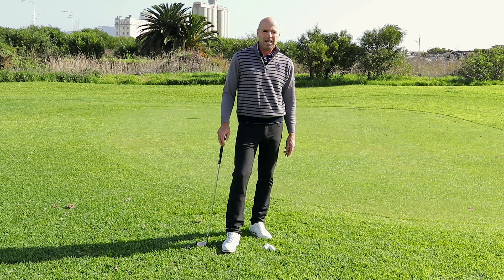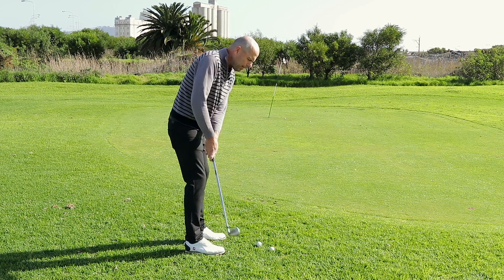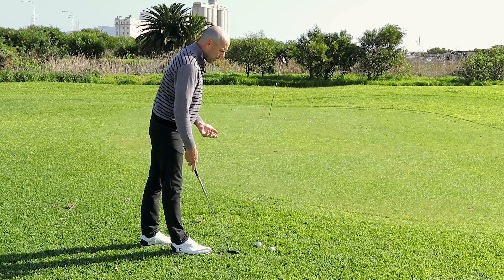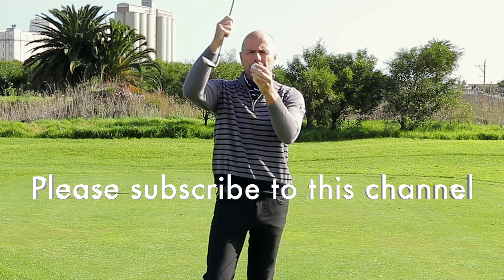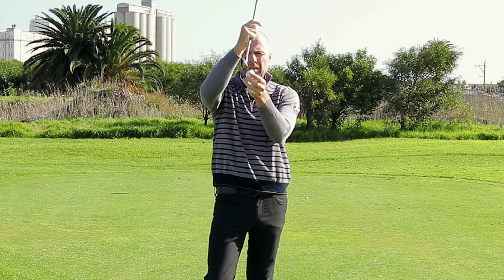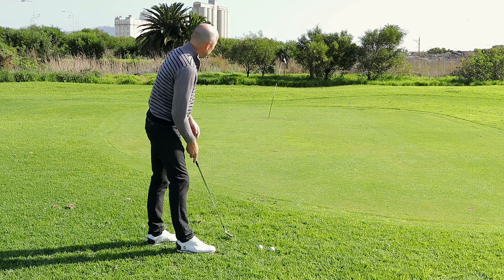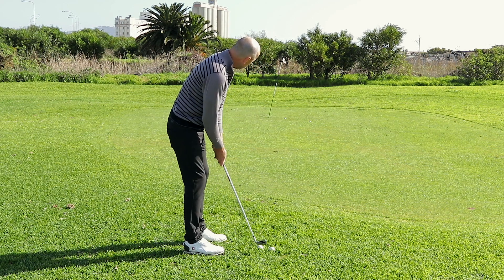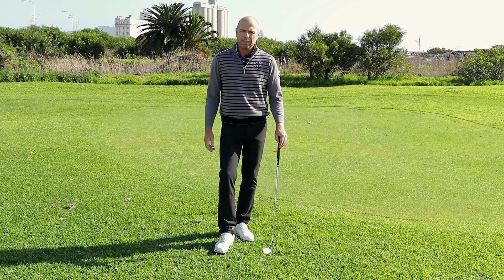Chipping for Beginners - An Easy and very Safe Method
If you are having trouble with good contact while chipping, I have a 3 part method just for you. It's crucial that we keep the chip technique as simple as possible. This is what you need to do:

- Stand closer to the ball
- Stand taller
- Close the club face

DO YOU WANT ME TO FIX YOUR CHIPPING?